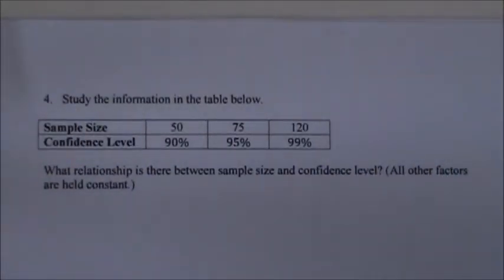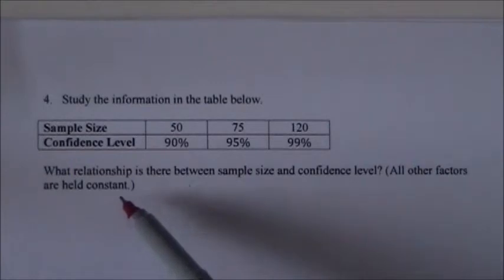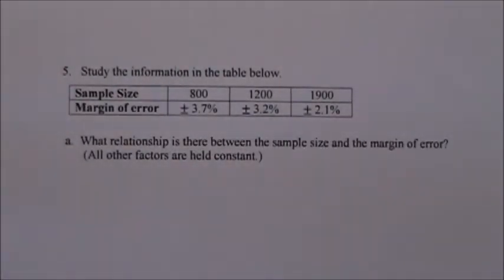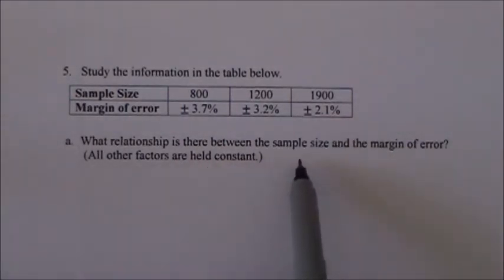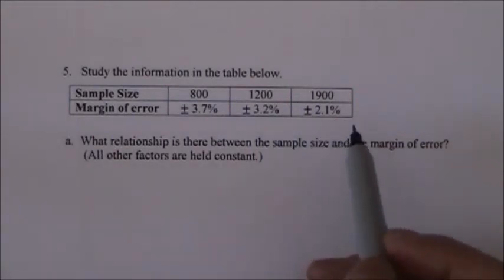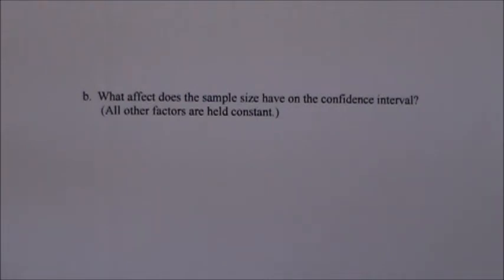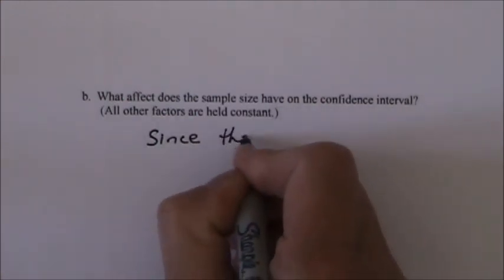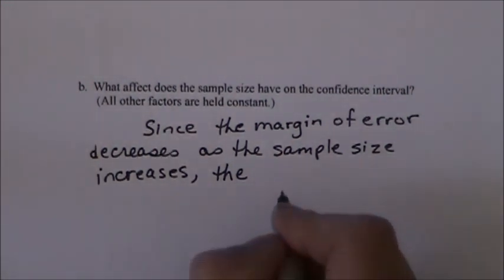Confidence Intervals Part 2